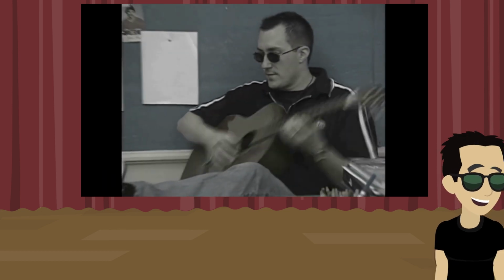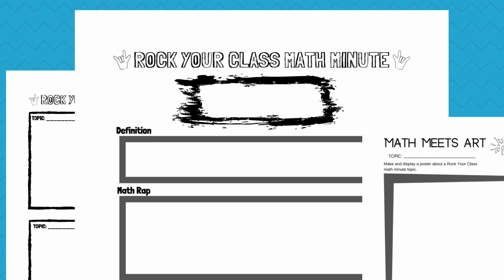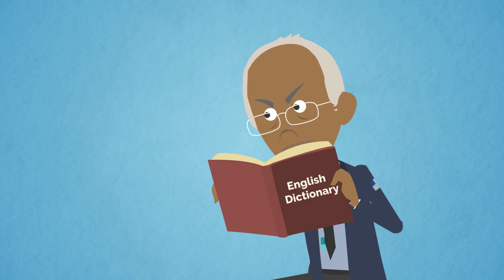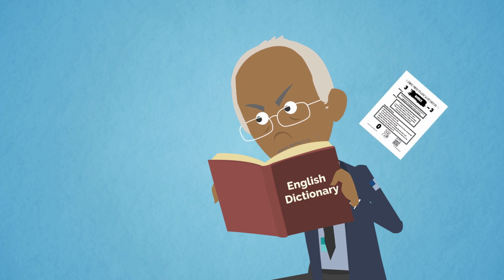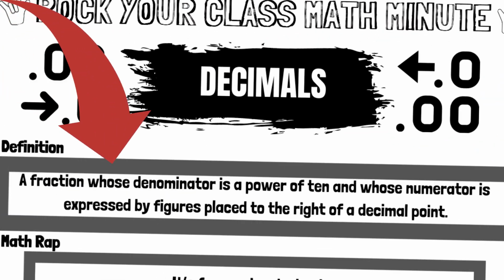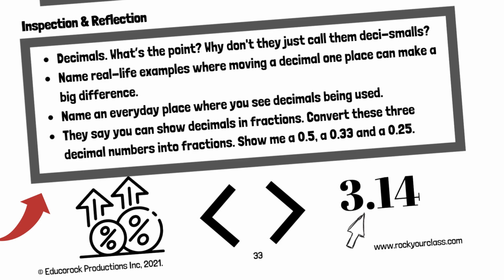DECIMALS - Rock Your Class Math Minute Video